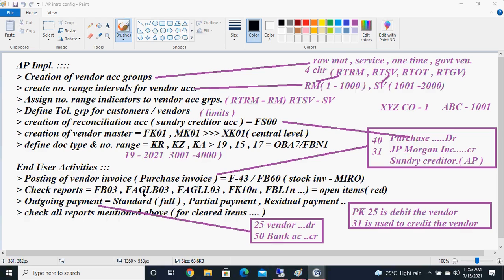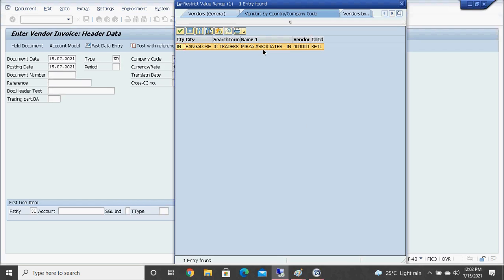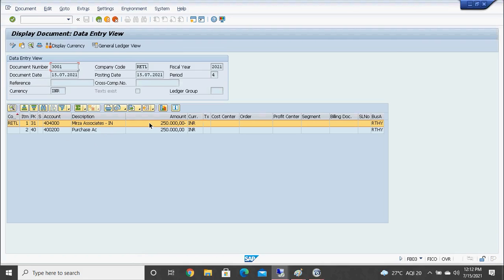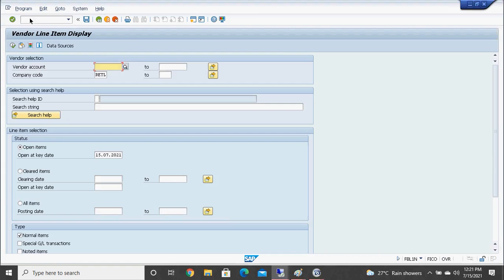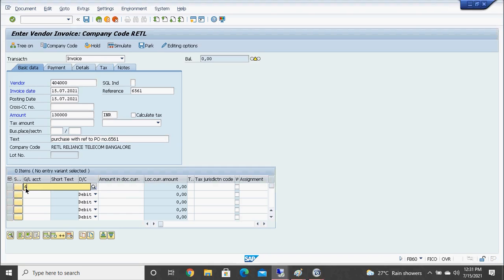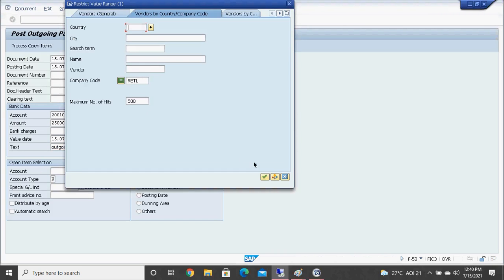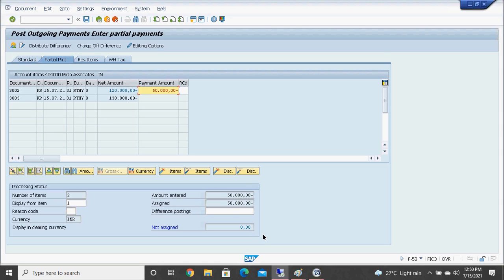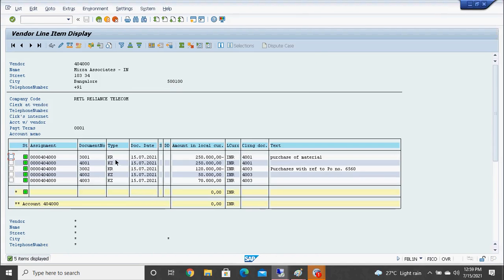AP End user activities invoicing , pmts Day 4 19